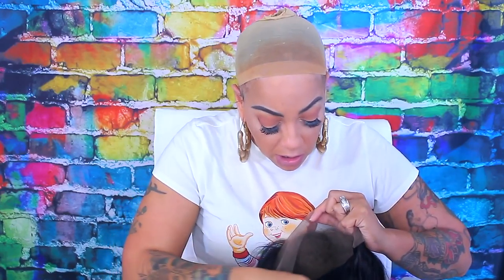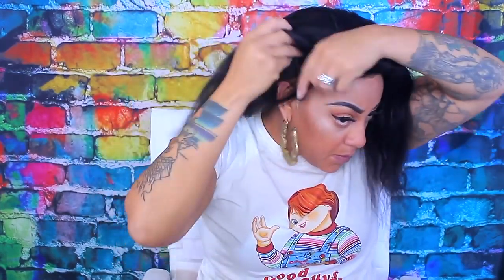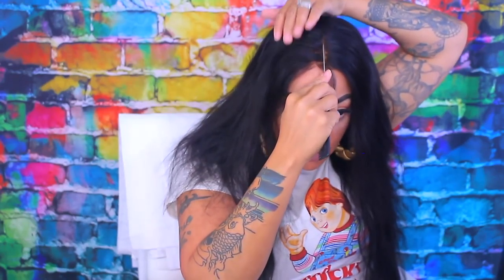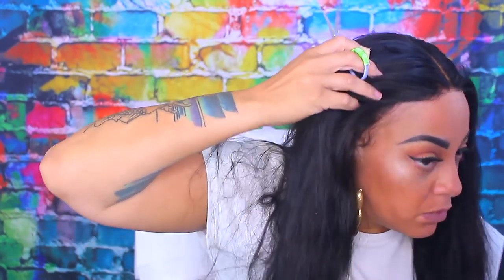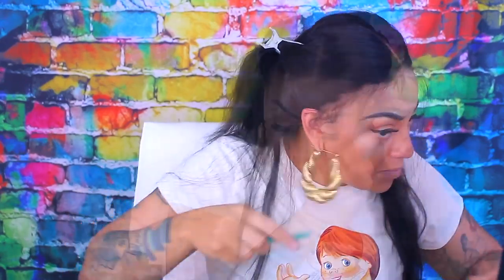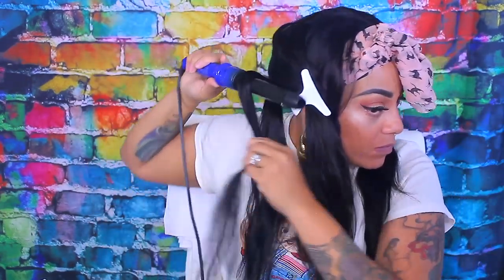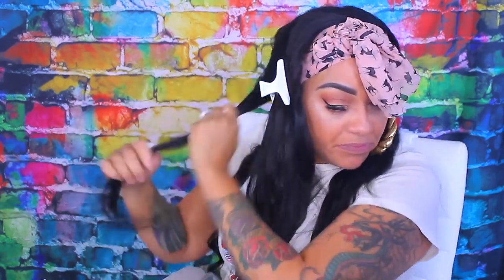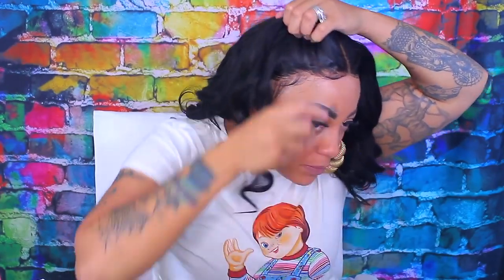OMG 😱 MY FRONTAL STARTED SHEDDING AFTER ALL MY HARD WORK unice hair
Hey Loves what do you do when your frontal starts shedding after you bleach the knots after all your hard work. I custom made this lace frontal wig using virgin hair from Unice Hair the frontal started shedding however it did stop & I was able to apply my wig easily .

Hair I received was Virgin Brazilian Body Wave in lengths 22 22 20 inches and a 14 inch frontal

28TH.JUN-4TH.JUL

Full 3 OFF 3$  Full 299$ OFF10$

Full 550$ OFF 50$  Full 999$ OFF 100$

Hair details: Peruvian body wave 20'22'22'+16' F

WRITE OR SEND US LOVE GIFTS TO:
Muffinismylovers

SOME OF MY FAVORITE SITES